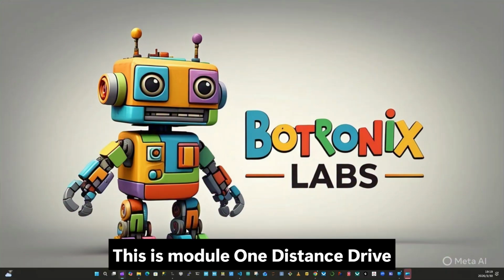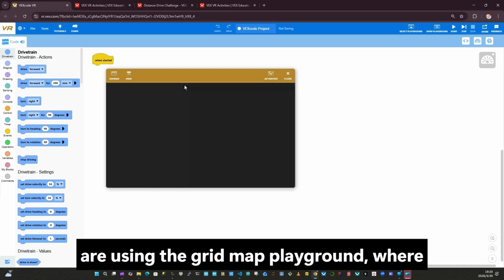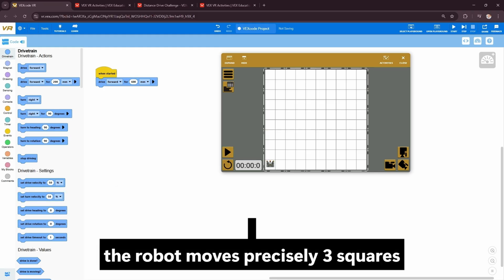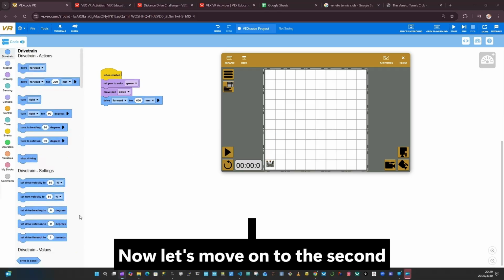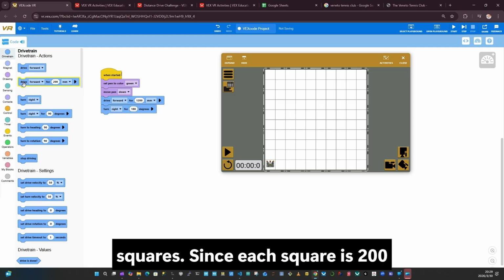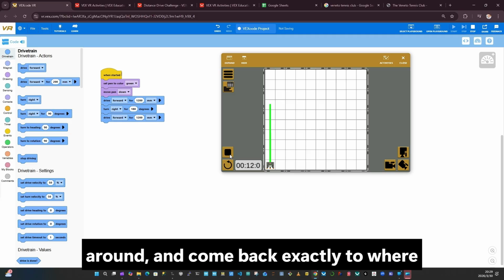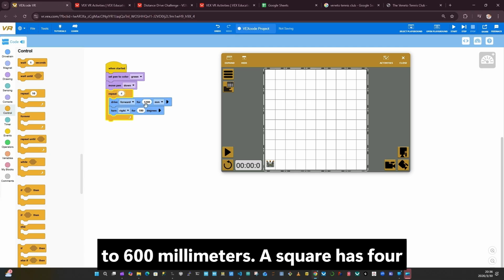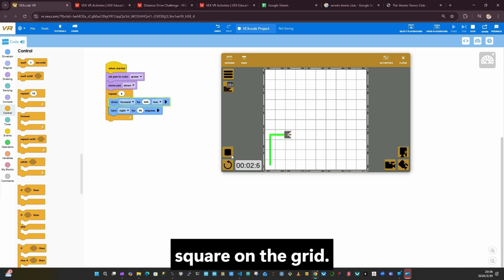VEX VR Activity 01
Welcome to Botronix Labs 🚀

In this video, we explore Module 1: Distance Drive Challenge using VEXcode VR, a powerful online platform for learning robotics programming directly in your browser.

This beginner-friendly lab introduces the fundamentals of robot movement, distance control, and basic geometry through three hands-on practices.

🔗 Resources